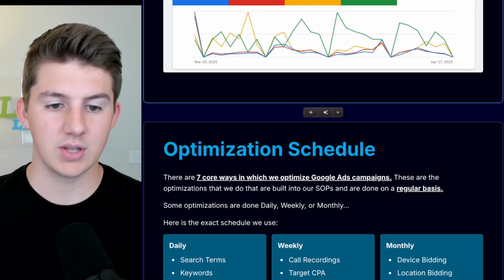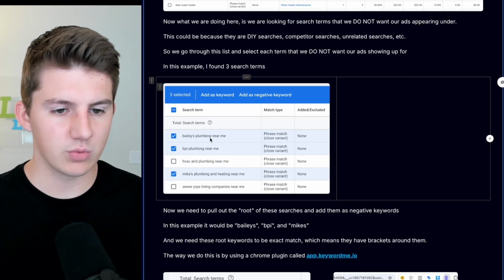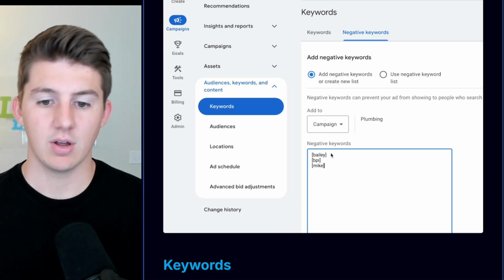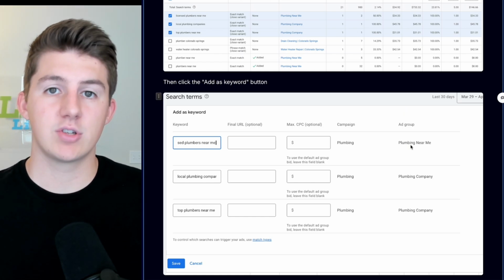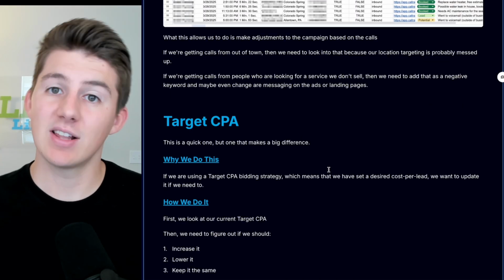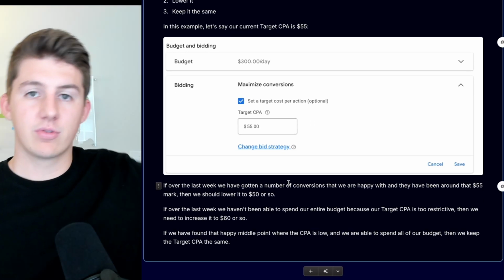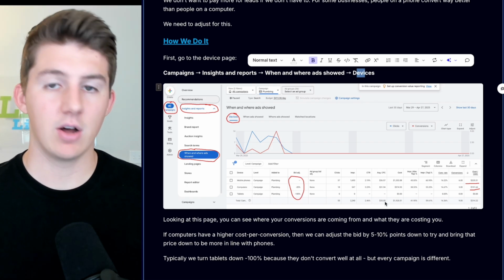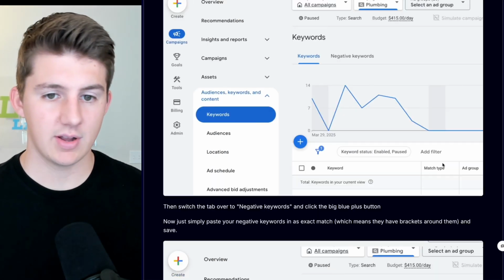My Exact Google Ads Optimization Routine (Daily, Weekly, Monthly)